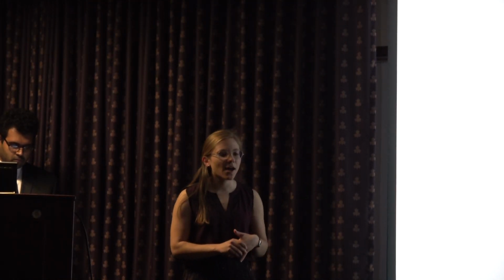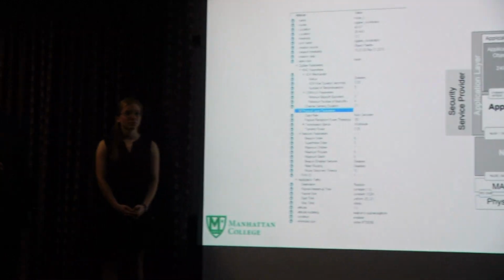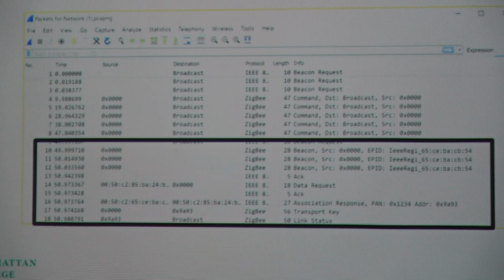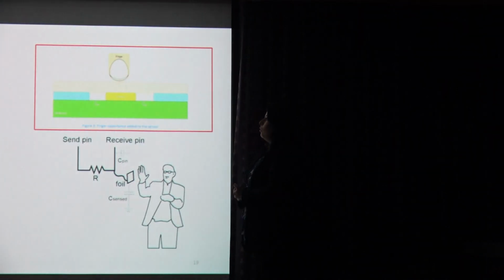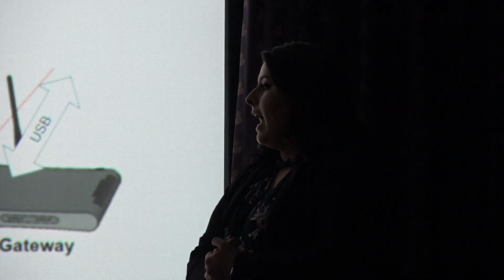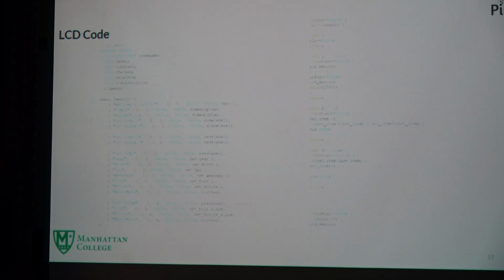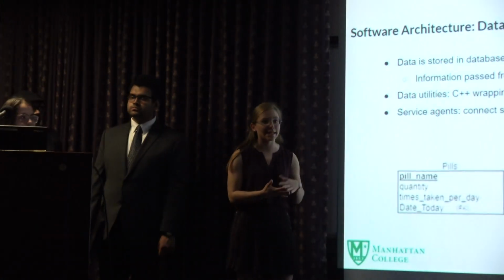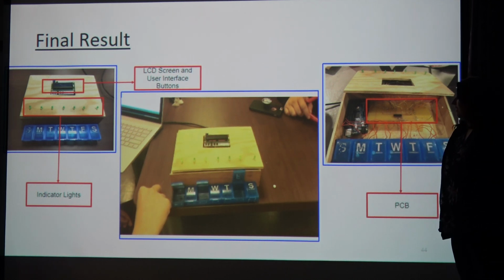Philli-EECE411 Capstone Design II Final Presentation Spring 2018